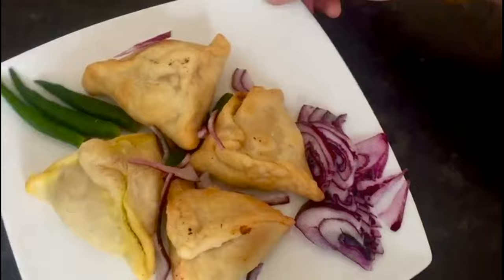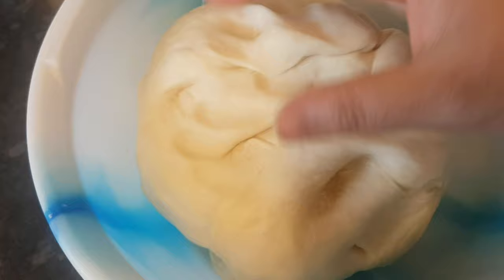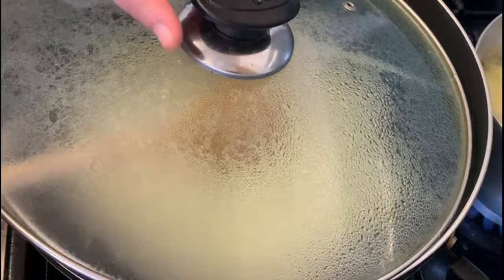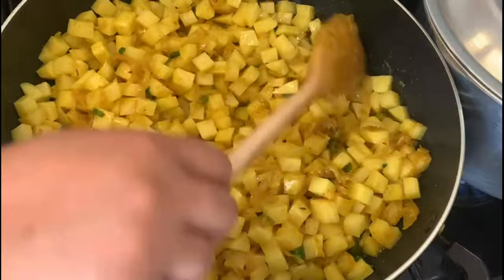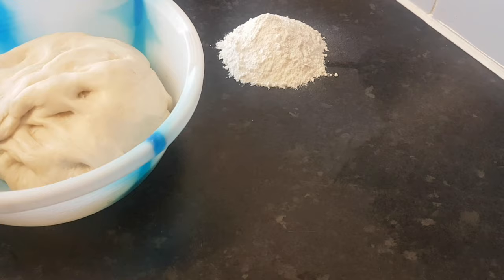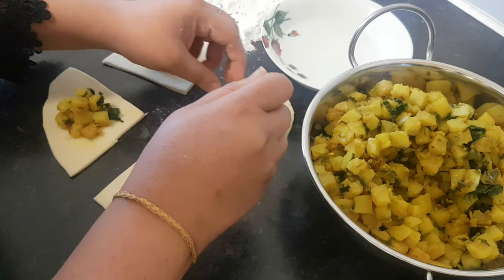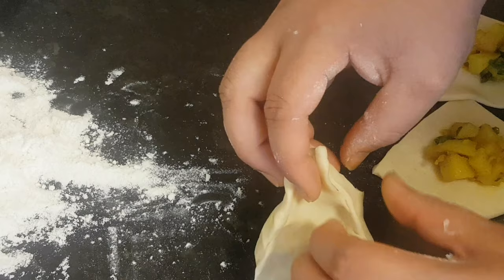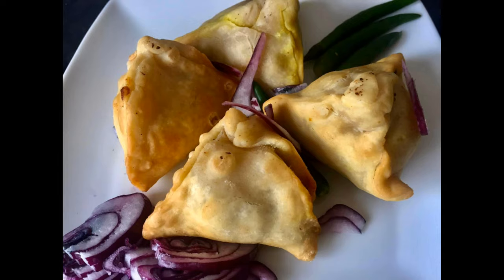Eid special aloo samosa/Bengali aloo singara ||১টি রুটি দিয়ে ঝটপট ৪টি সিঙাড়া তৈরী করার সহজ রেসিপি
Eid special aloo samosa/Bengali aloo singara || ১টি রুটি দিয়ে ঝটপট ৪টি  সিঙাড়া তৈরী করার সহজ Recipe

liza's Kitchen Uk
Hi welcome to Liza's kitchen uk  with Variety cooking show at home with easy cooking recipe and blogs enjoy the cooking show from comfort of your own home where the recipe made easy to follow learn quick way to cooking life for beginners. I am very passionate cooking south Asian food where the hot and spicy life begins  Please do subscribe my channel for new update of my video and blogs I will posting 1 or 2 video every week or every forth night and  thanks to everyone of you for your kind support and  please support me .A BIG LOVE FROM LIZA'S KITCHEN UK if like my video and vlogs give me a thum 👍  and coment in coment box
if think not good enough give me thum 👎 and put it in coment box thank you all